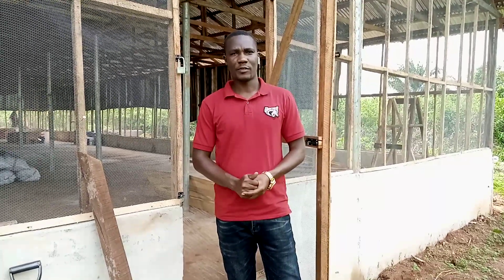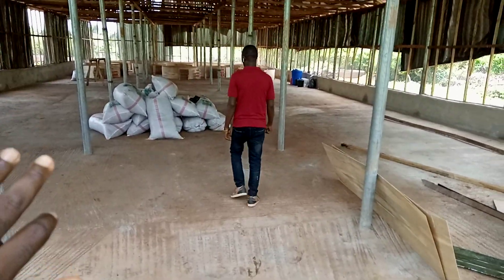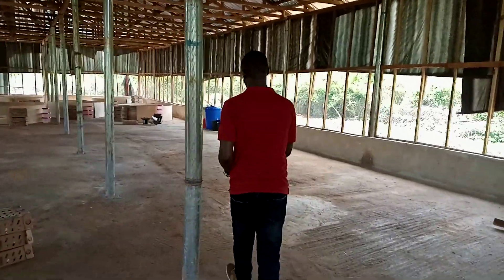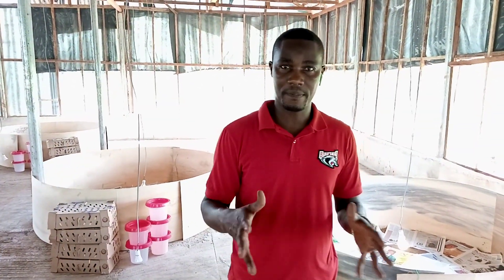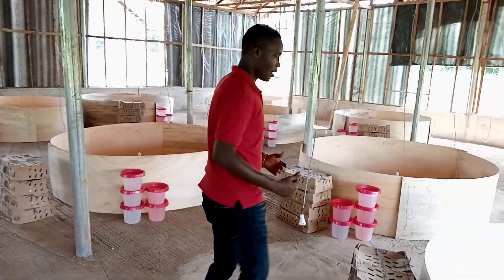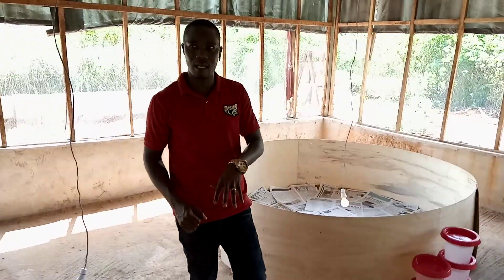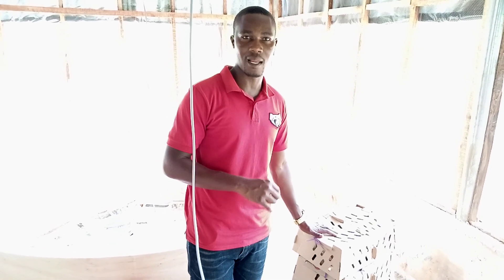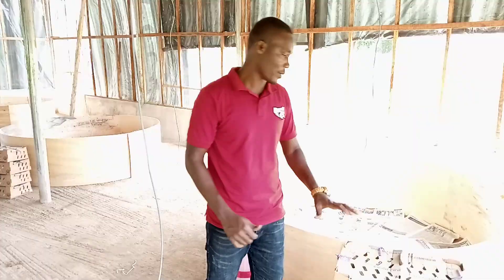What to Do When your Poultry Birds newly arrives...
Hello, welcome to today's video as we continue on this series, today, we are going to be showing you exactly what you need to do once your poultry birds arrives in your farm to make sure they're safe and have the best surrounding Conditions.

Drop your comments Below if you have questions and let me know more topics you may like me to cover in my subsequent videos, I might make Videos around them too.